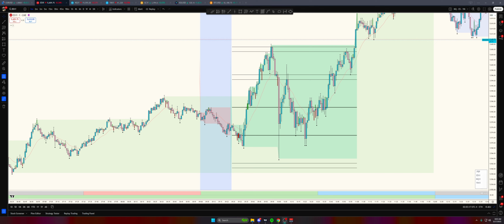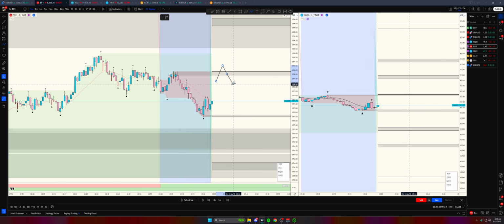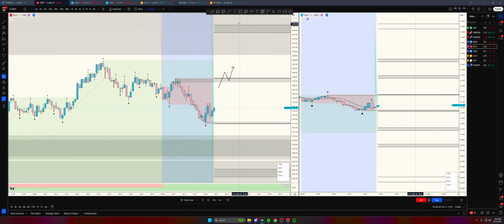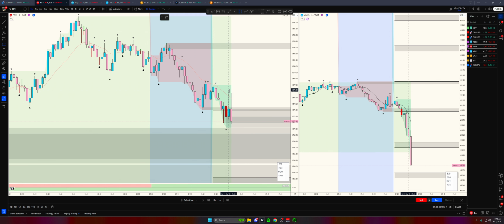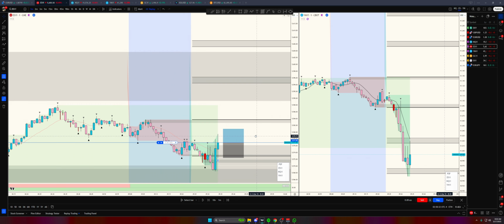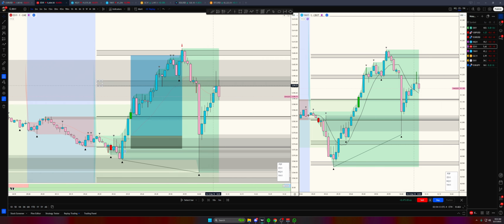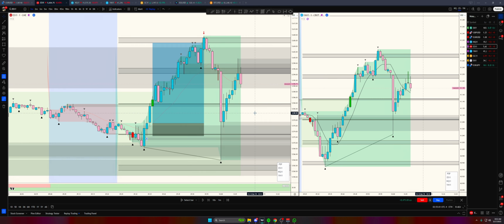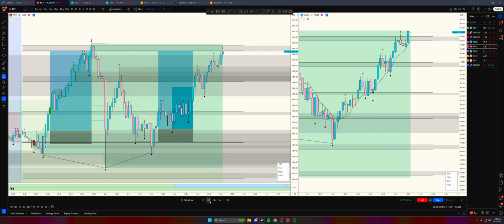ORB Model: 9:00- 9:23 Q1 on Futures.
Discord Name: z3r0.e
Discord Name: sketchykindaguy_saitama_wins